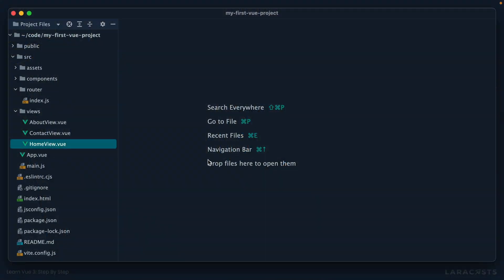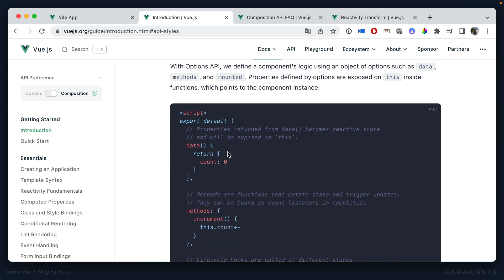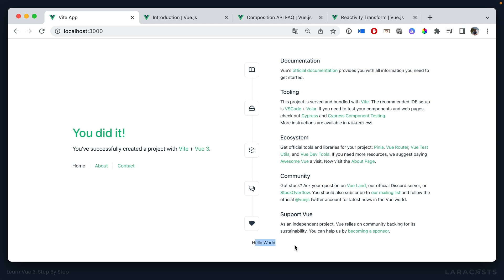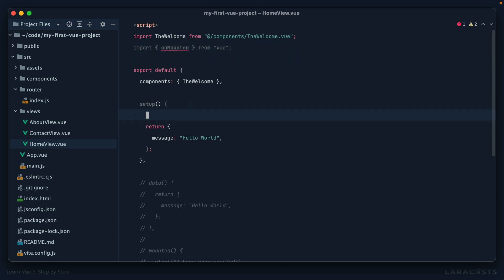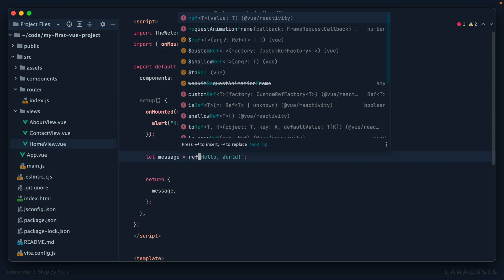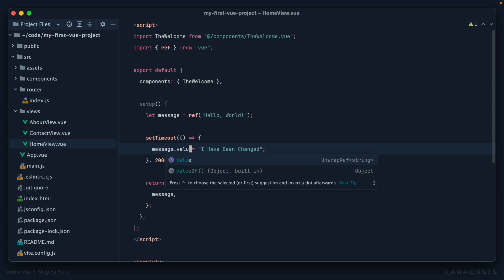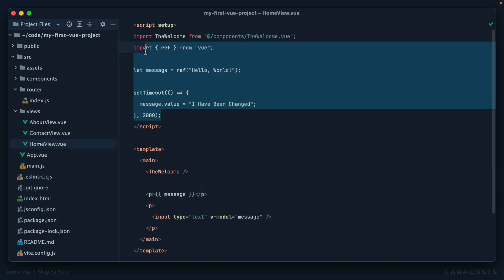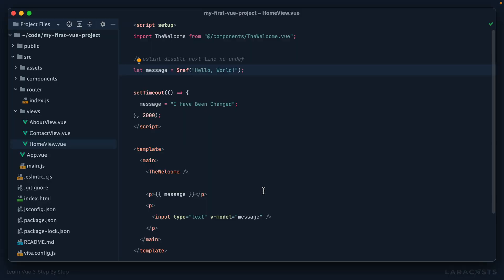Learn Vue 3 - Ep 18, Two Mental Leaps to Script Setup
I must admit, I feel bad for what I'm about to do. You were becoming so comfortable, and I had to suddenly throw a wrench into the gears. In this lesson, let's mentally adjust to working with the Composition API and script setup.